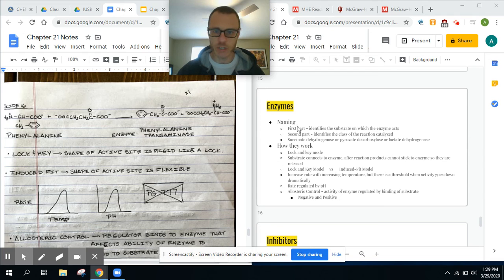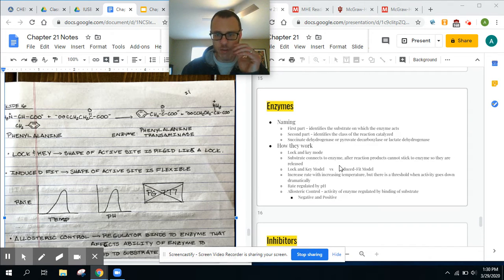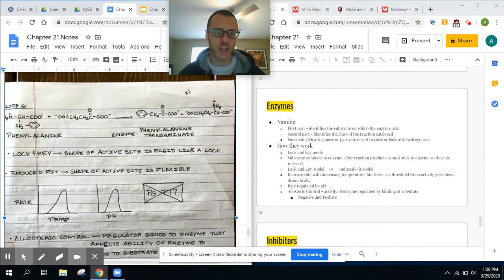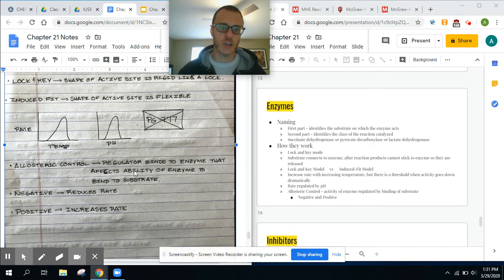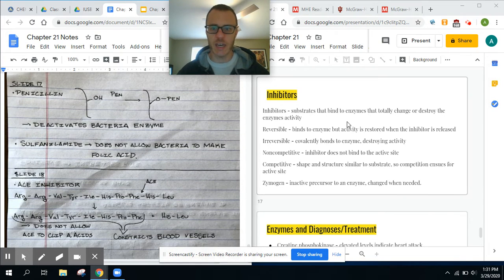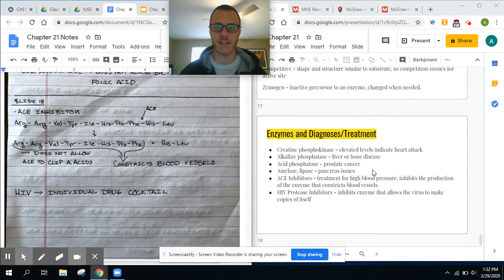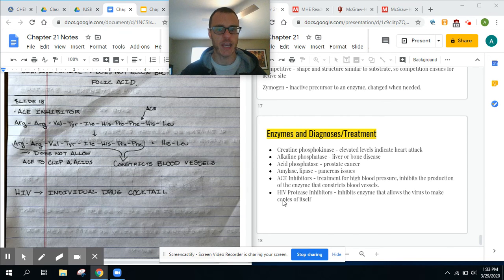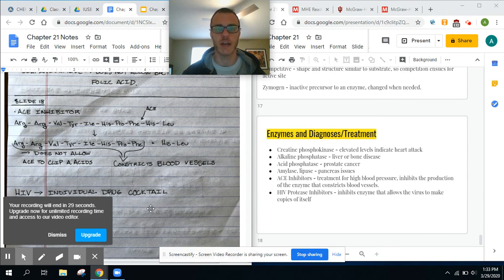Chapter 21 Slides 16-18